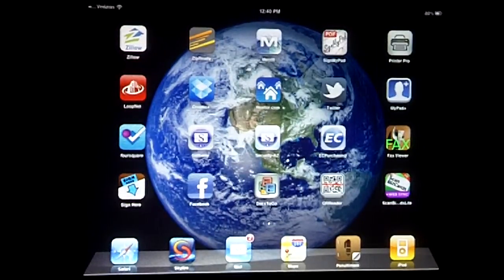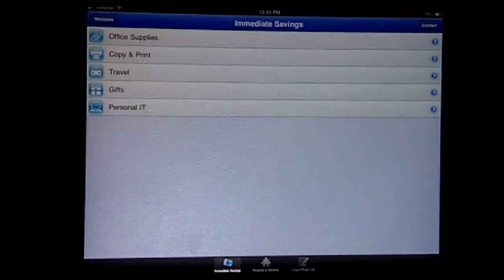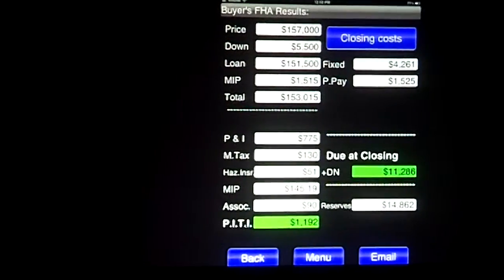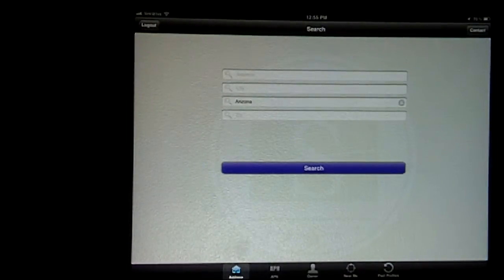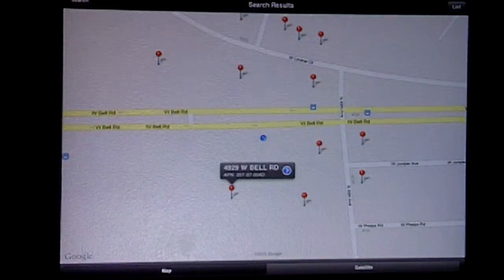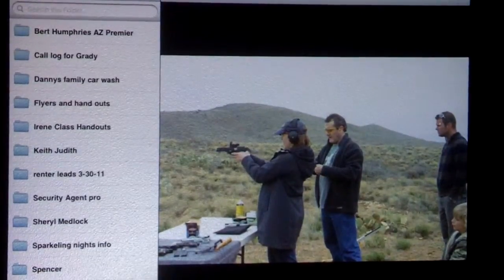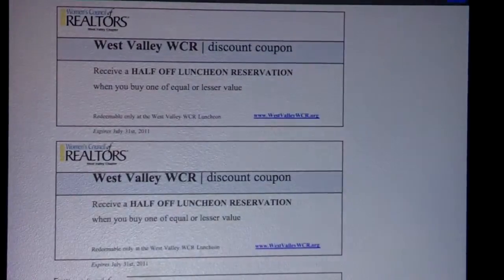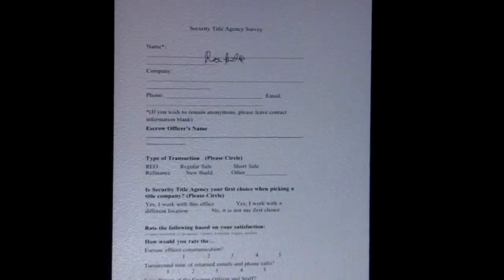Britannia Realty Presentation on iPad Security Agent Pro and Security Title Gateway.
Office Meeting basic show